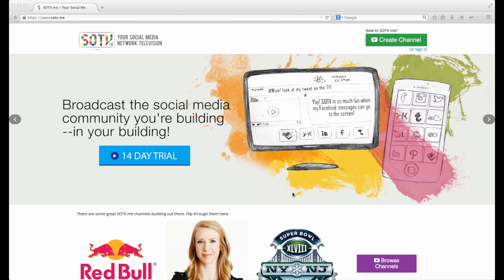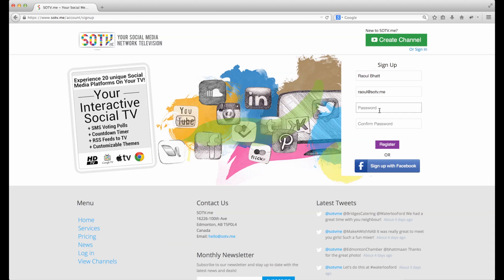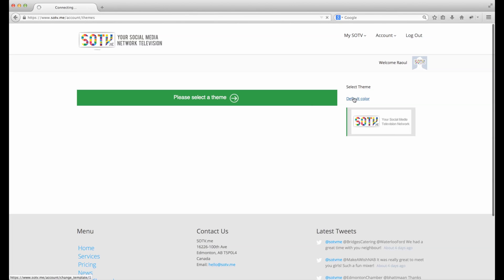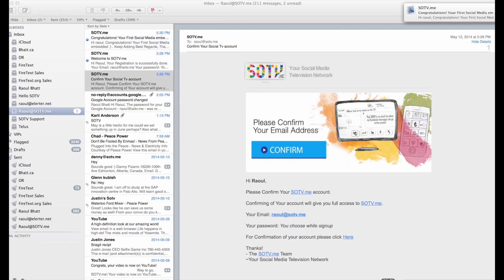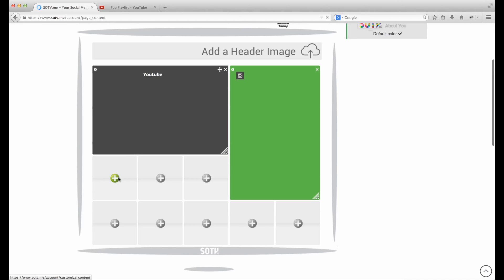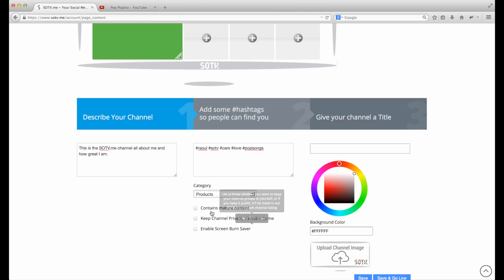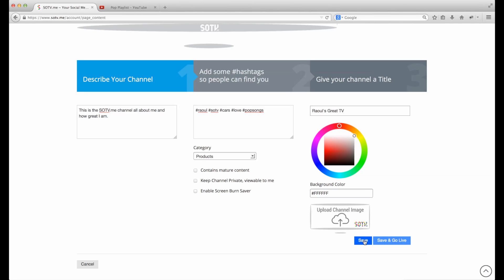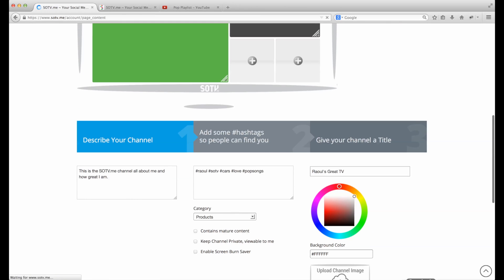SOTV Launch your own TV Channel in Minutes!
This video will take you through SOTV.me's basic channel setup.
1) Signing up for an SOTV.me account
2) Understanding the Dashboard, getting 2 free extra days with every person you invite.
3) Adding some Social Medias to your TV Screens and Going Live!